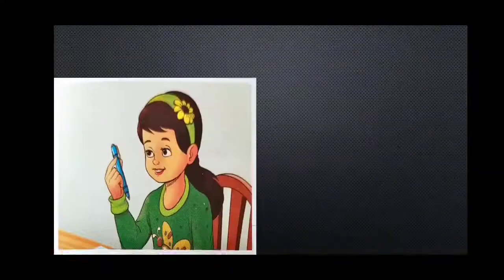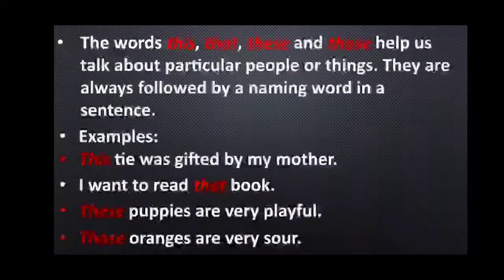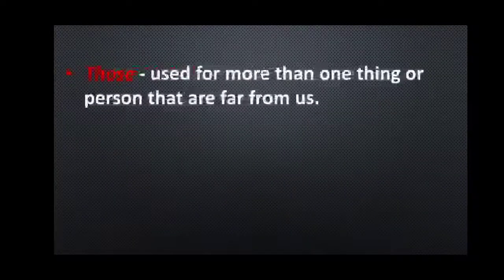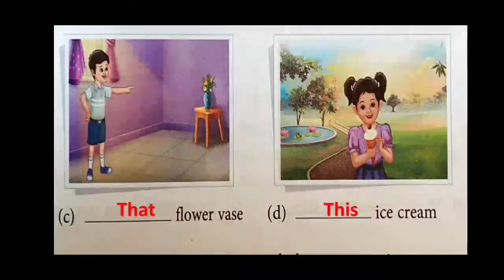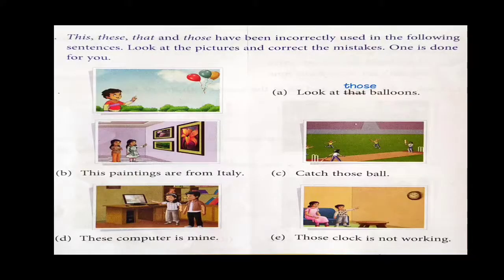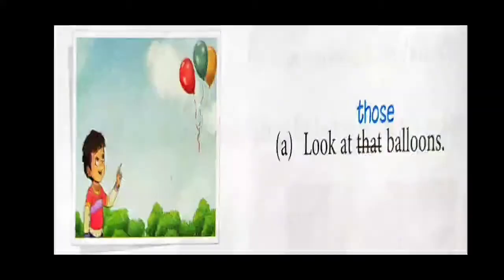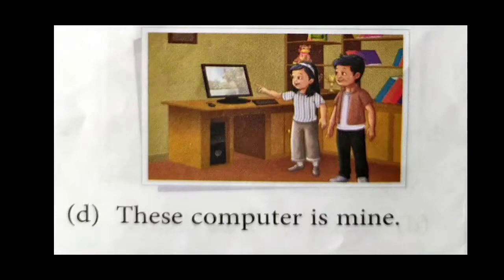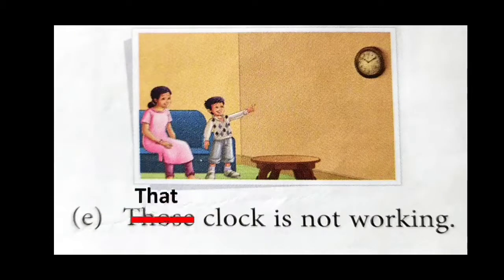Std. II English Grammar Lesson 7